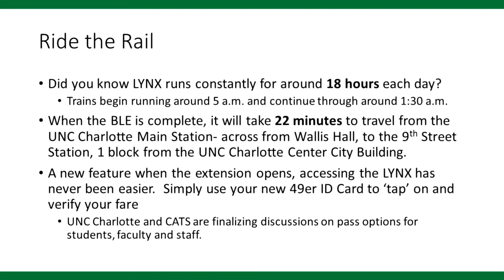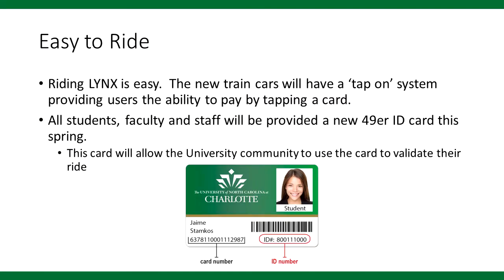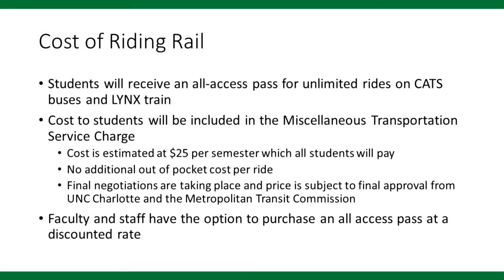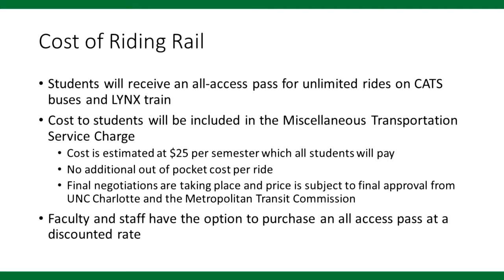UNC Charlotte Light Rail Public Forum Highlights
Highlights from the 2016 Light Rail Public forum.